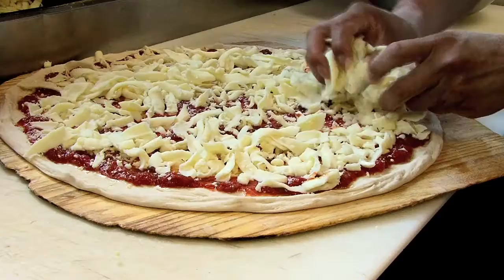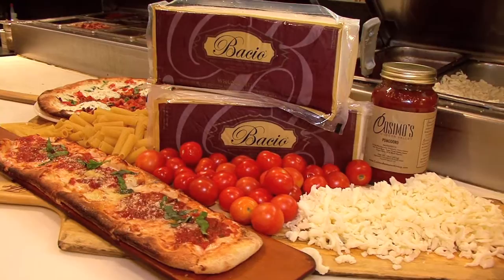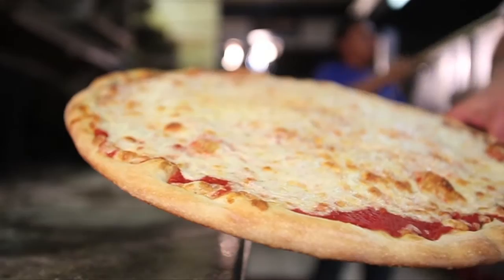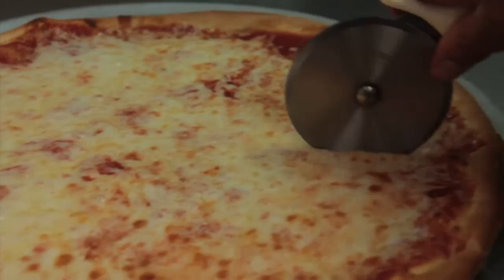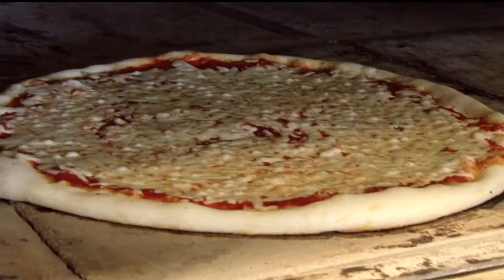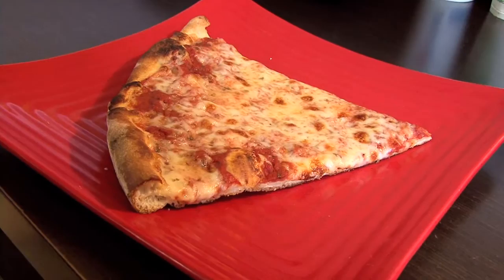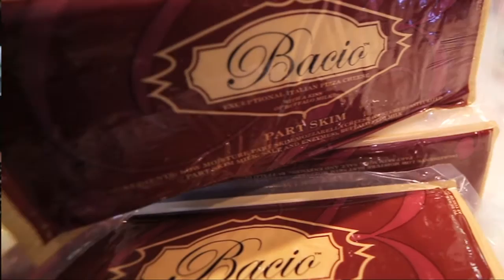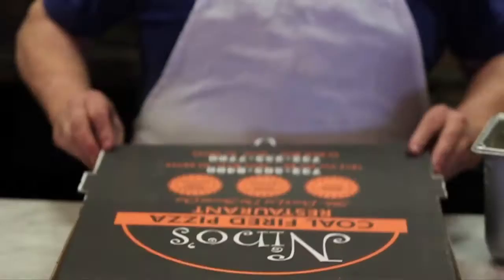Introducing Bacio Exceptional Italian Pizza Cheese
Bacio is an exceptional Italian cheese made for the most discerning pizzerias. Bacio is true to its Italian namesake that means "kiss." It is 100% natural cheese and specially made with premium Grade A milk and a Kiss of Buffalo Milk™ to create delicious authenticity and unparalleled performance. Sold exclusively through Performance Foodservice, hear from our customers how Bacio has transformed their favorite recipes!